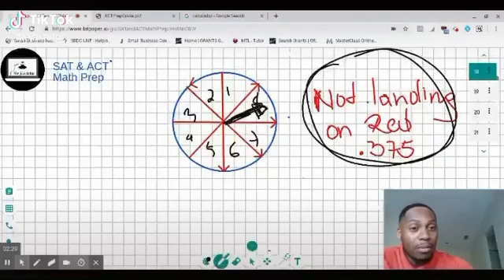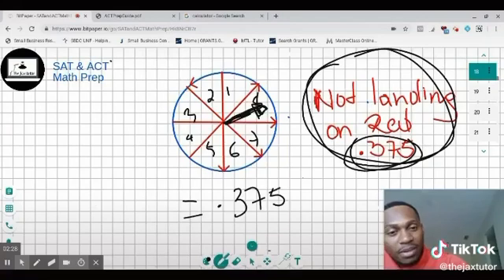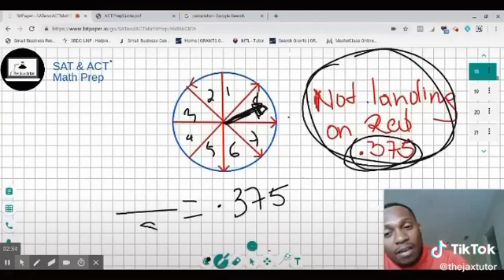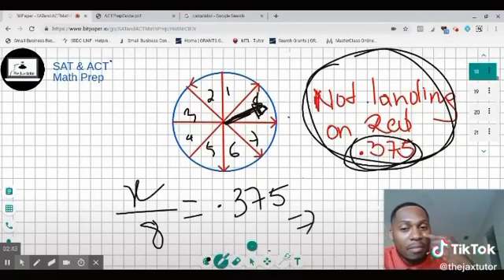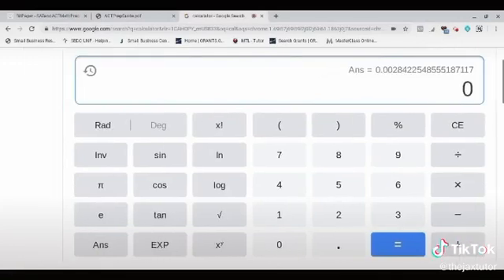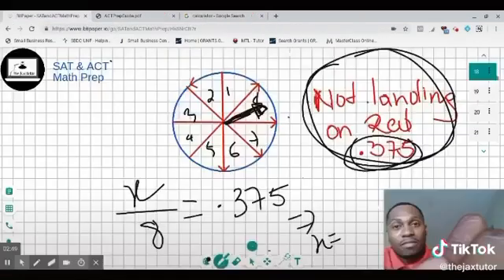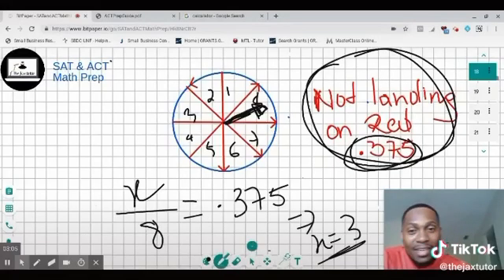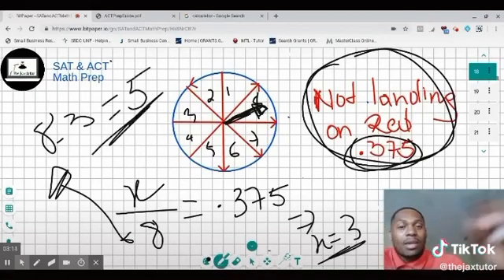13 février 2021